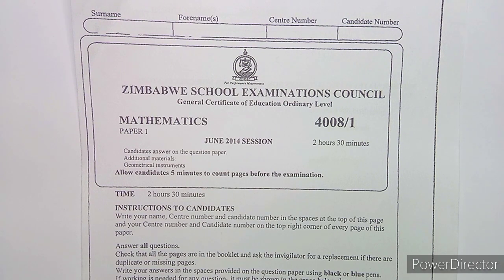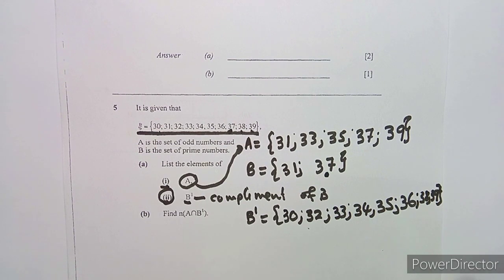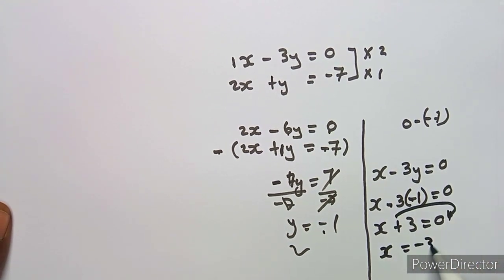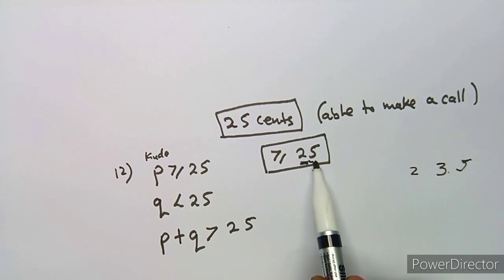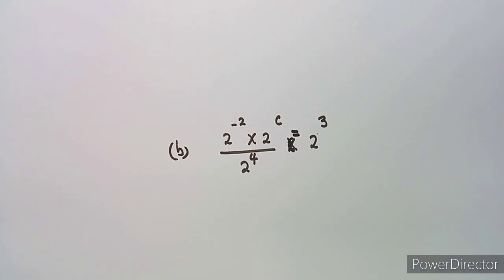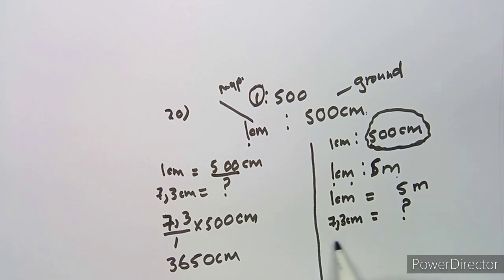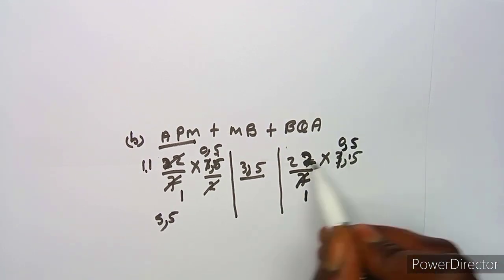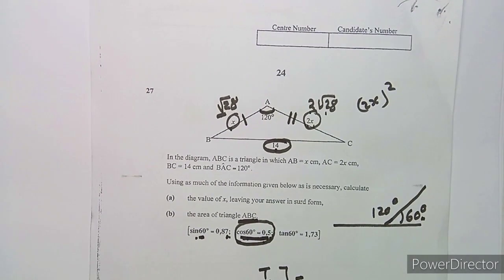O'level Mathematics June 2014 Paper 1 Full Paper and Memo Zimsec Past Exam Papers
O'level Mathematics June 2014 Paper 1 Full Paper and Memo Zimsec Past Exam Papers    @mathszoneafricanmotives

O'level Mathematics Past Papers and Memo.
O'level Mathematics June 2014 Paper 1 Full Paper and Memo.